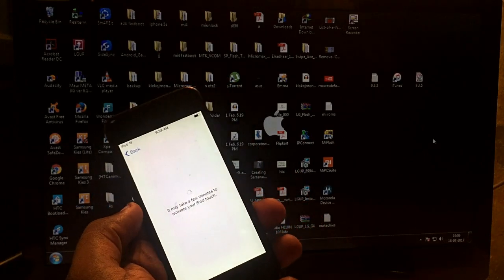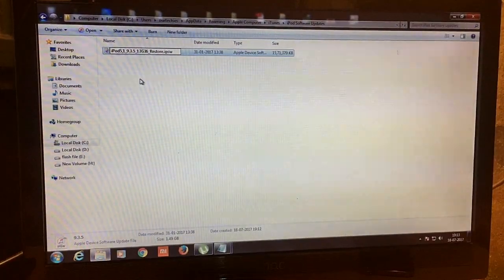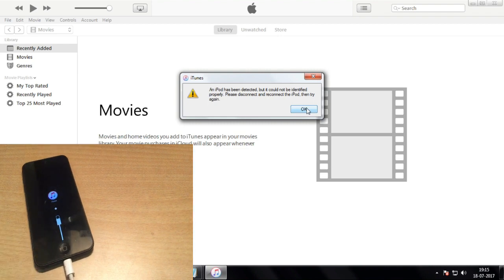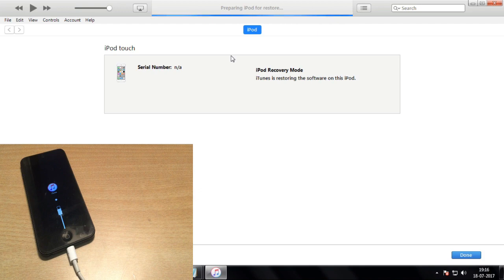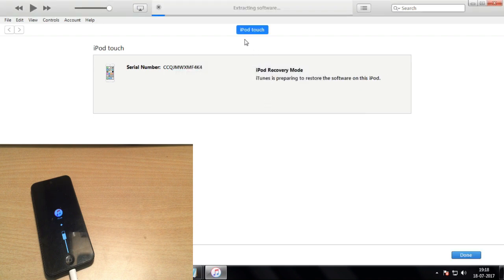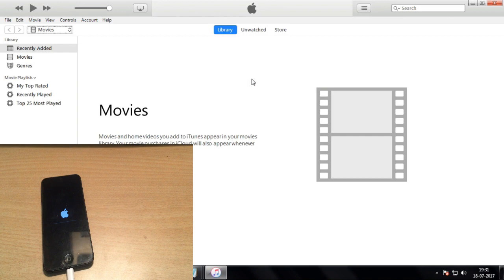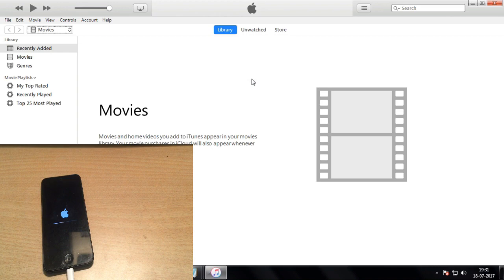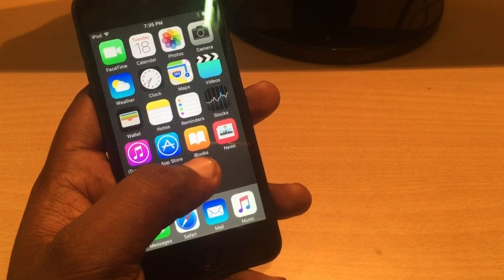IPHONE 4s|| iIPOD 5th GENERATION ICLOUD ACTIVATION LOCK UNLOCKED 100% WORKING PERMANENT SOLUTION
SORRY FOR MY POOR ENGLISH

THIS VIDEO WILL HELP YOU TO REMOVE ICLOUD ACTIVATION LOCK FROM YOUR IPHONE.

IMPORTANT NOTICE

THIS METHOD WILL ONLY WORK IN WINDOWS 7 OS PC

THIS METHOD WILL NOT WORK IF YOUR PHONES BASEBAND IS CHANGED OR REPAIRED

TO GET THE DECRYPTION KEY FOR MODED ITUNES JUST MESSAGE ON OUR FACEBOOK PAGE

RENAME FOR IPHONE 4S
iPhone4,1_9.3.5_13G36_Restore.ipsw

RENAME FOR IPOD 5TH GENERATION
iPod5,1_9.3.5_13G36_Restore.ipsw

TROUBLE WHILE DOING THIS!!!JUST ASK US ON THE COMMENT SECTION